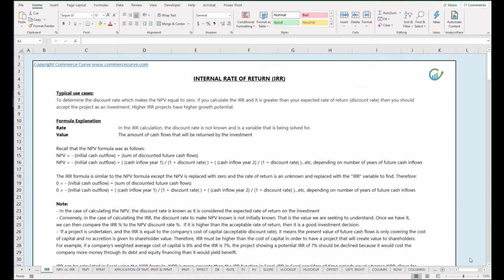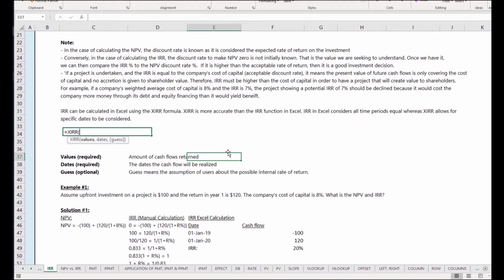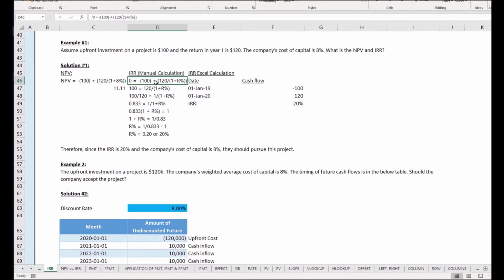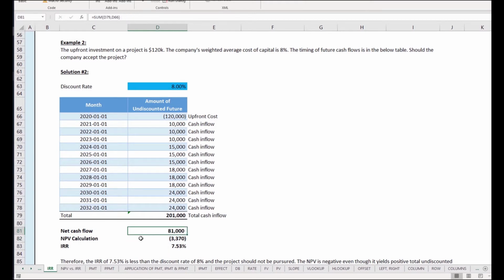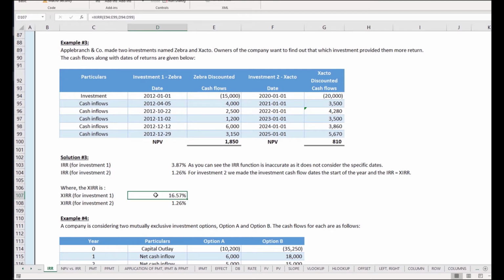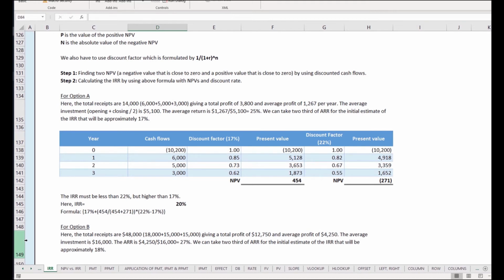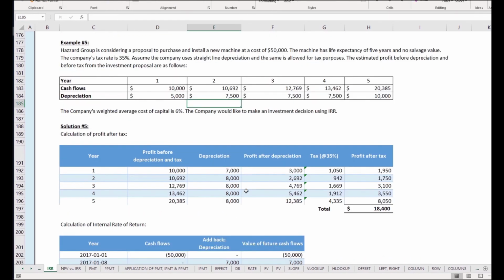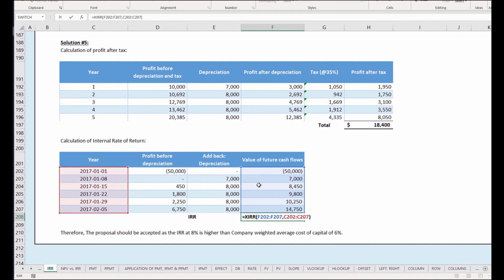IRR Formula in Excel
To determine the discount rate which makes the NPV equal to zero. If you calculate the IRR and it is greater than your expected rate of return (discount rate) then you should accept the project as an investment. Higher IRR projects have higher growth potential.

- Rate: In the IRR calculation, the discount rate is not known and is a variable that is being solved for.
- Value: The amount of cash flows that will be returned by the investment.

IRR can be calculated in Excel using the XIRR formula. XIRR (extended internal rate of return) is more accurate than the IRR function in Excel. IRR in Excel considers all time periods equal whereas XIRR allows for specific dates to be considered.

                    =XIRR(values, dates, [guess])

Values (required):  Amount of cash flows returned
Dates (required): The dates the cash flow will be realized
Guess (optional): Guess means the assumption of users about the possible internal rate of return.